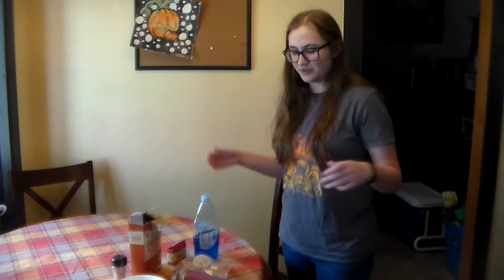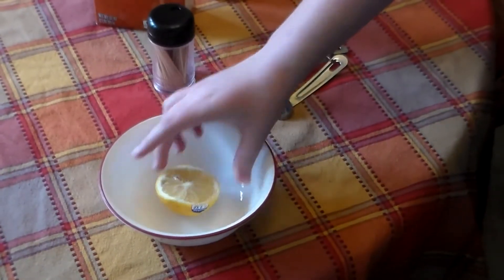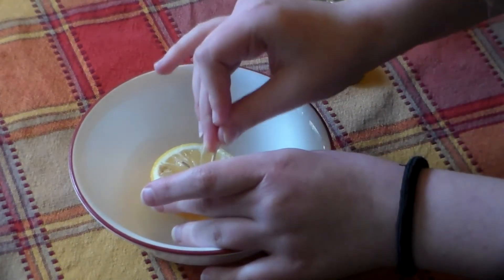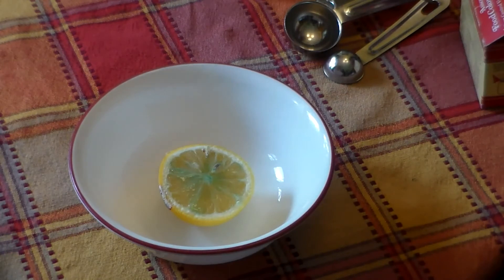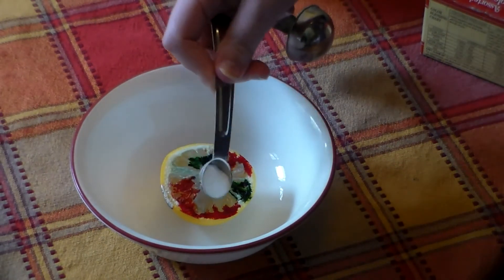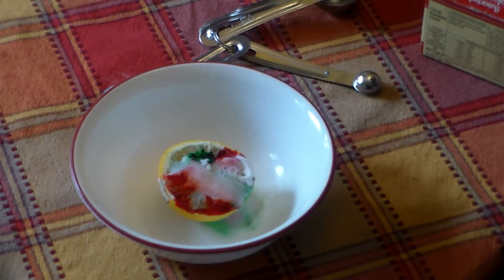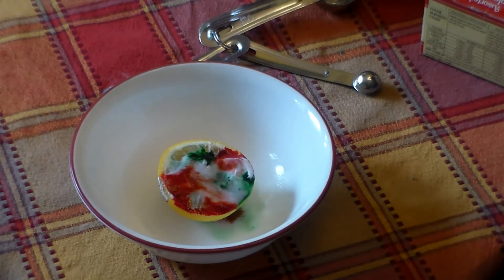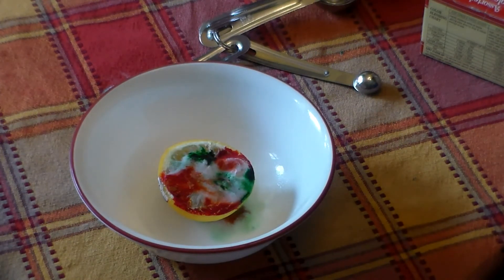Kitchen Chemistry - Exploding Lemons!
Kathryn shows us an exploding lemon experiment.